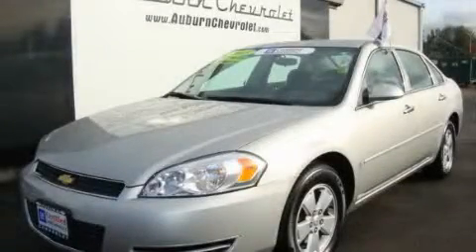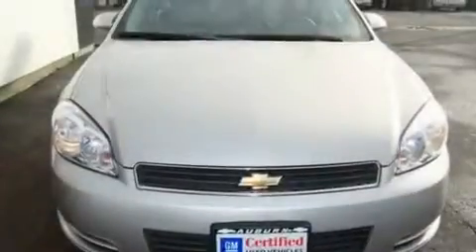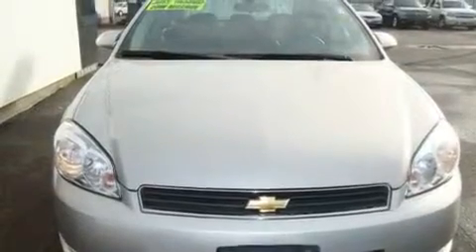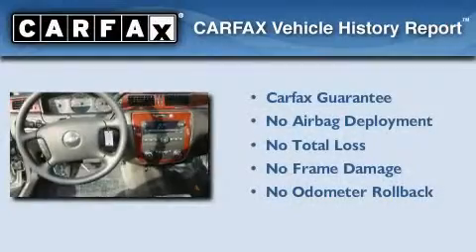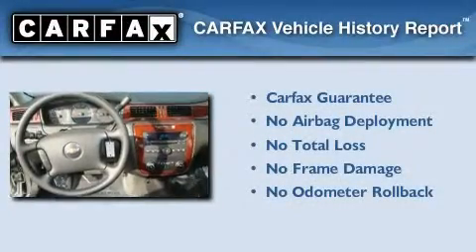2008 Chevrolet Impala Certified Federal Way WA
Year: 2008
 Make: Chevrolet
 Model: Impala
 Engine: 3.5L V6 SFI
 Trans.: Automatic
 Exterior: Silver
 Miles: 22,615
 Interior: Gray

 Used 2008 Chevrolet Impala Auburn WA